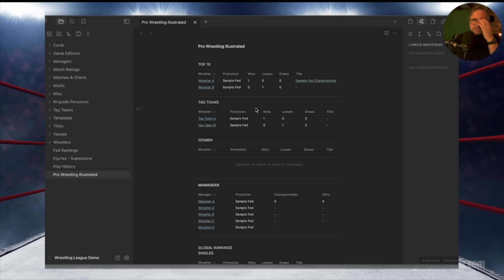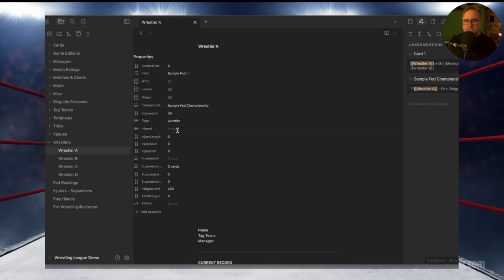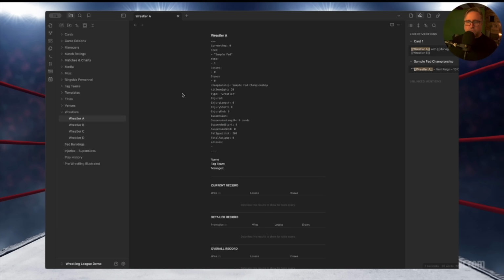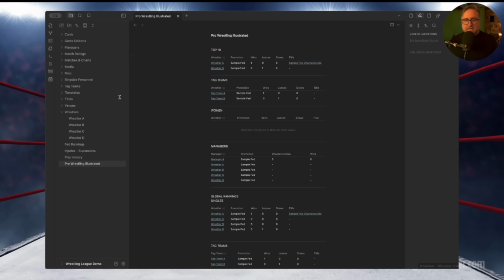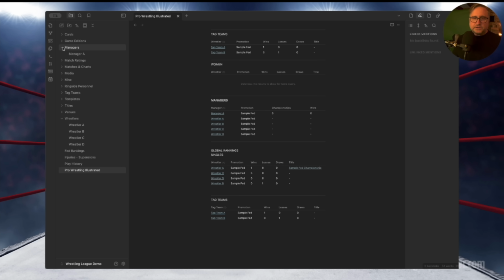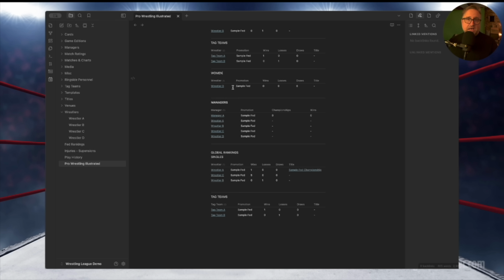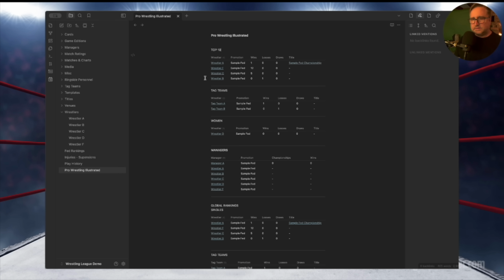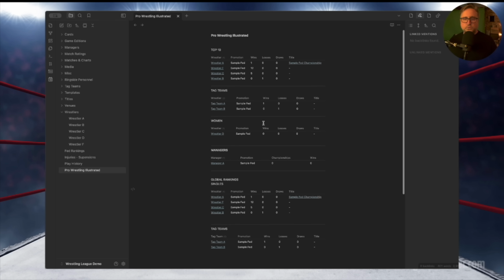Troubleshooting the Pro Wrestling Illustrated Page in Obsidian for Fed Tracking Promoter Toolbox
In this video I try to help troubleshoot the 'Pro Wrestling Illustrated' page for a promoter.

Obsidian Plugins I recommend (and have installed to use the above Vault):
Advanced Tables
Buttons
Dataview
Calendar
Fantasy Calendar
Dice Roller
Templater

Grant Baciocco is a SAG-AFTRA puppeteer who started his training with The Jim Henson Company in 2006 and has performed over 300 live shows with the company's Puppet Up! Uncensored including tours to Australia, Toronto and Las Vegas. His other puppetry credits include Thursday Night Football on Amazon, Earth To Ned on Disney+, Wet Hot American Summer on NETFLIX, The Muppets, Last Week Tonight and Mystery Science Theatre 3000 where he plays M. Waverly.  Grant is also the creator of Toiley T. Paper who has over 3 million followers on TikTok and over 230k followers on Instagram.

Gear:
Cameras:
Canon VIXIA HF G60

Computer:
2023 Mac Studio M2 Ultra